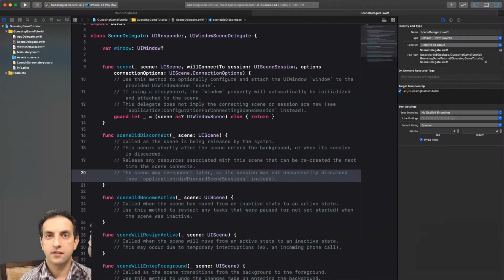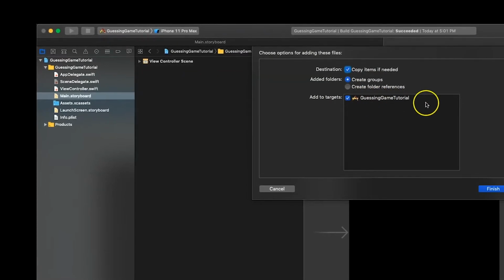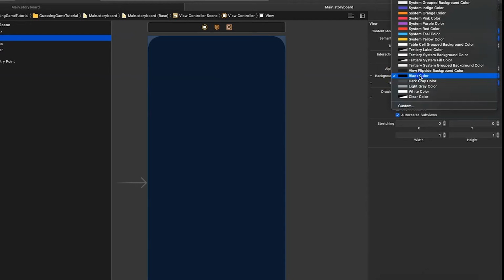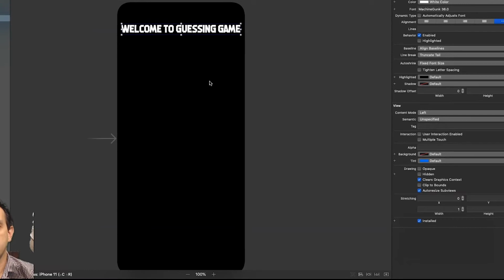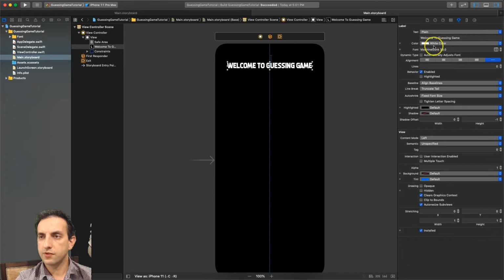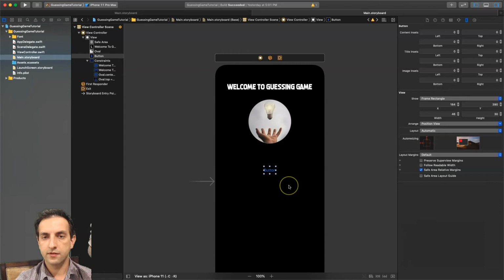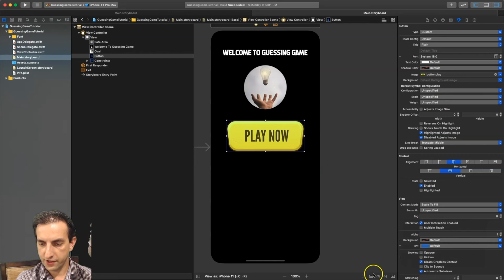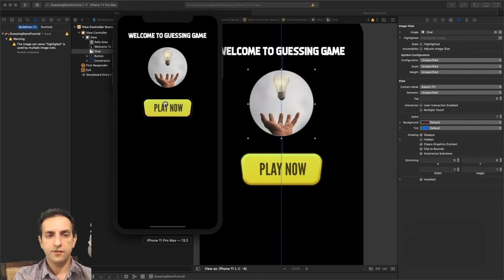iOS ABC Tutorial For Beginner Series - Autolayout / Storyboard For Beginners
This is the second video in the beginner series where we will be creating a guessing game from scratch. In this video for iOS ABC for Absolute Beginnner series,  I will teach you how to use apple's UI to create amazing User Intefaces.I will teach you how to add label, image, and button to a storyboard. I will also teach you about what Autolayout is and how it is used. After this video you will have a basic understanding of Autolayout and Storyboards. This is the beginner series that is the stepping stone to become a professional iOS developer. This series is aimed for the absolute beginner. You don't need any coding experience or iOS Experience.